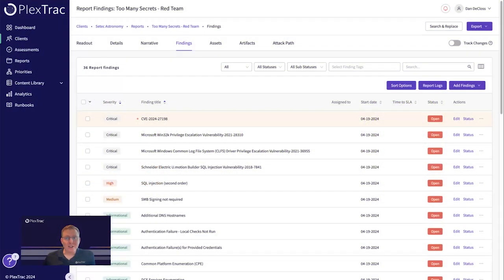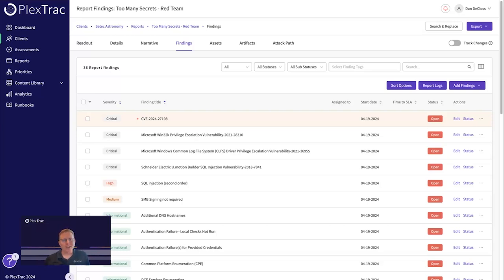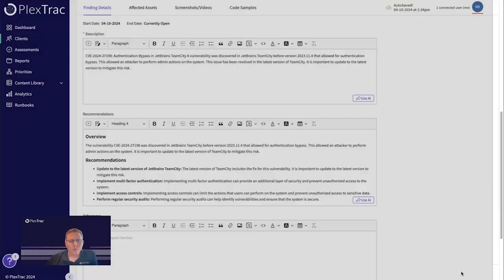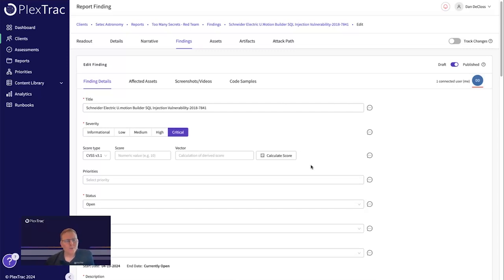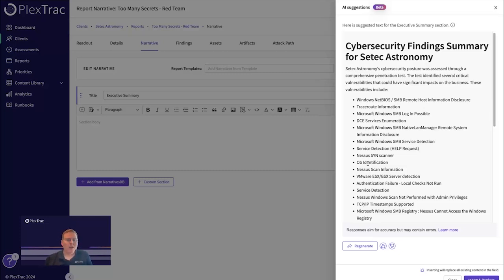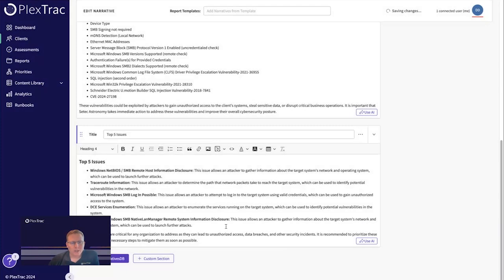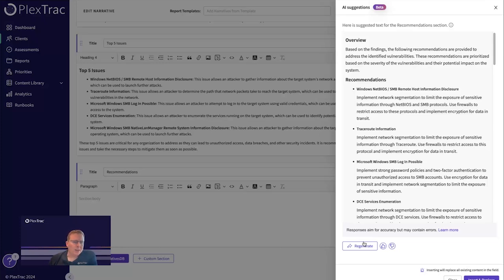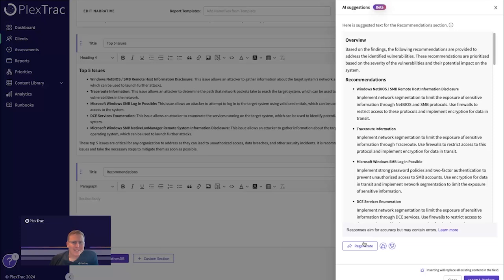Plex AI MiniDemo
See PlexTrac's AI report authoring assistant in action.